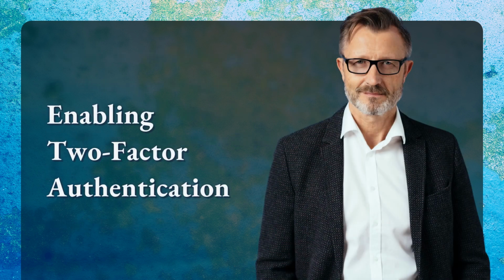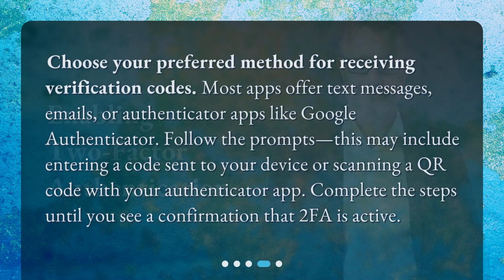Set Up Two-Factor Authentication in Your Budgeting App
App Security 2FA 👉 Boost your budgeting app’s security with this easy step-by-step guide to enabling two-factor authentication. Learn how to protect your accounts from unauthorized access and keep your financial information safe with practical security tips and clear instructions.

00:00 🔹 Why Enable Two-Factor Authentication?
00:26 🔹 Preparing to Set Up 2FA
00:54 🔹 Finding Security Settings in Your App
01:20 🔹 Enabling Two-Factor Authentication
01:48 🔹 Final Steps and Backup Options

🏷️ two-factor authentication, 2FA tutorial, budgeting app security, personal finance apps, enable 2FA, app security tips, protect financial data, authenticator setup, account protection, digital security, secure budgeting app

📌 Personal Finance & Budgeting Apps 🔸 App Security & Privacy Features 🔸 How to Set Up Two-Factor Authentication in Your Budgeting App